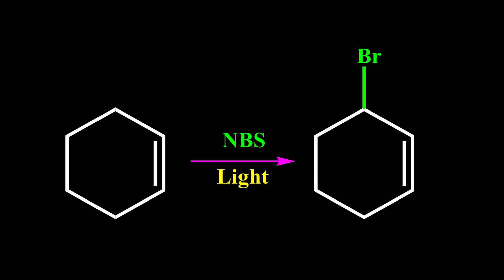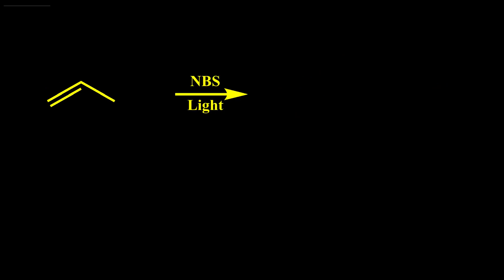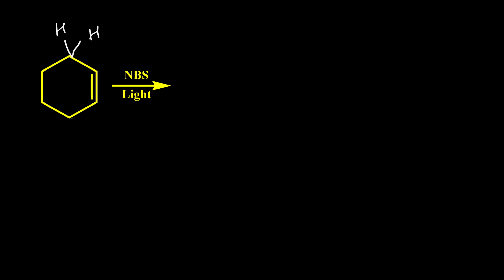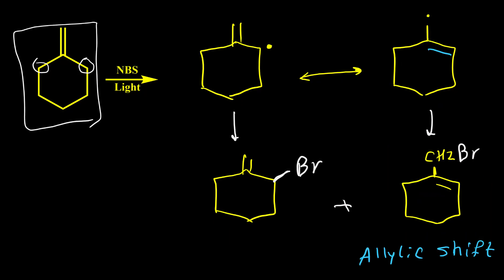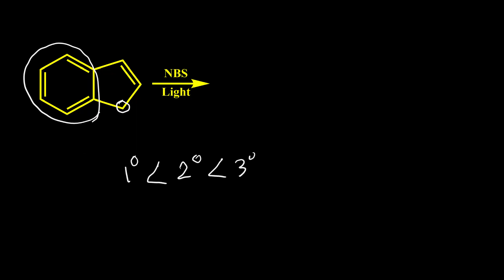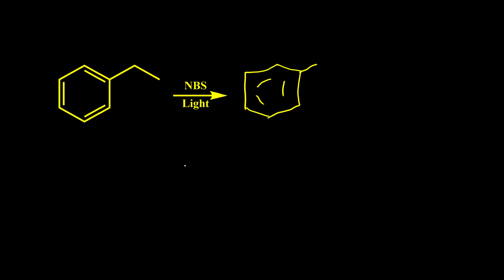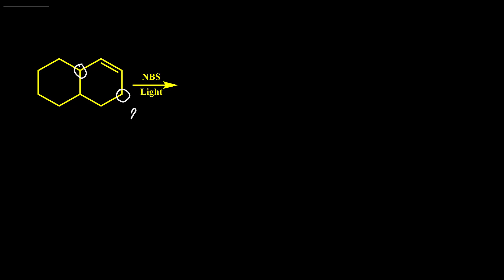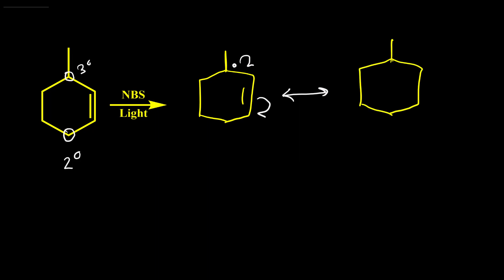Allylic Bromination Reaction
This video explains allylic bromination reaction by using N-bromosuccinimide (NBS). This video also discusses how to draw the resonance forms for allylic radical to get the structure for different products.